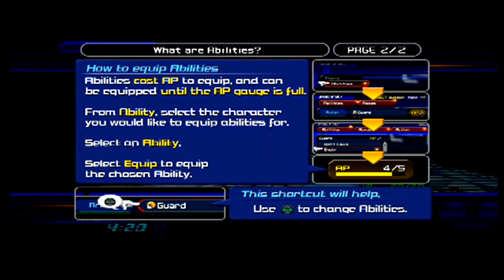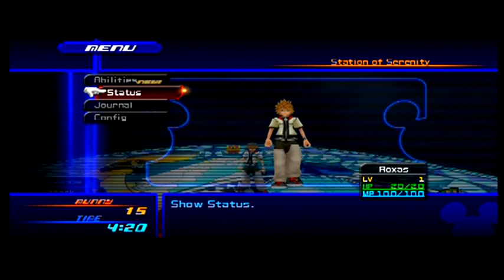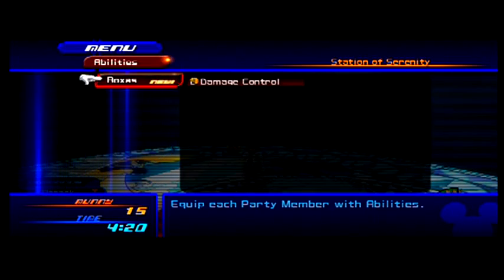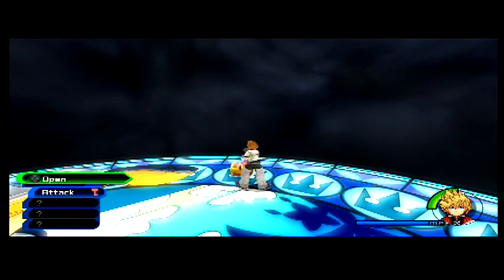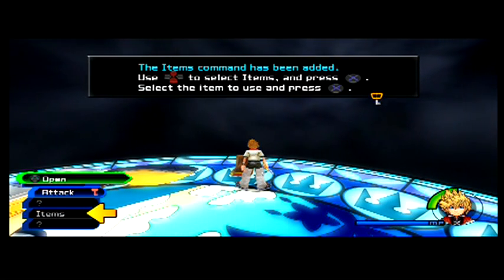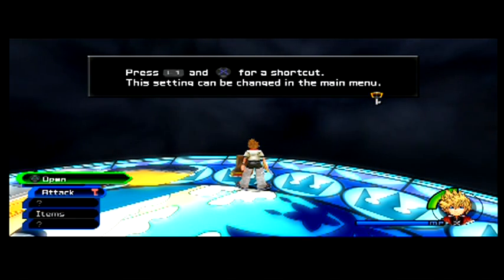Kingdom hearts II, part 4, the giant dusk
In this video I have to fight a giant dusk and try to get out of this place I am in